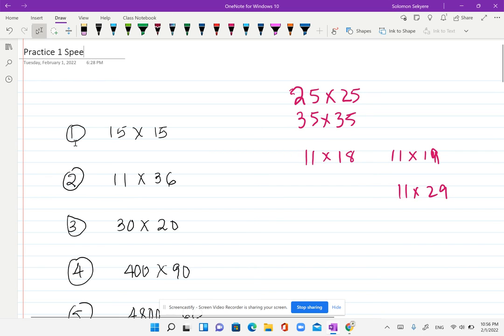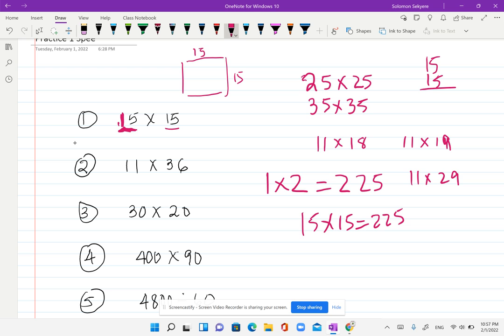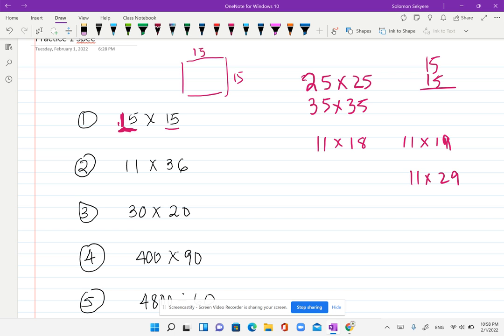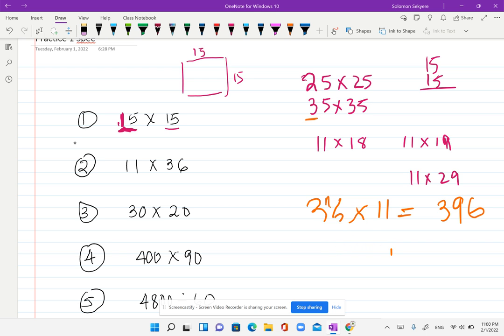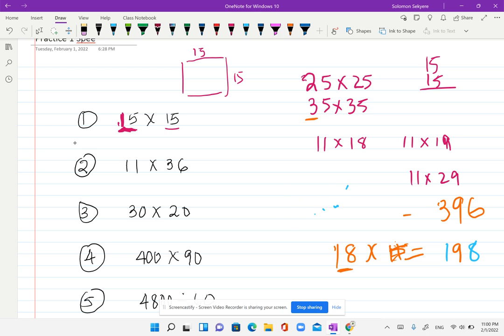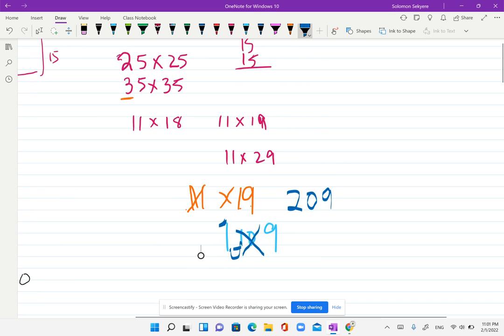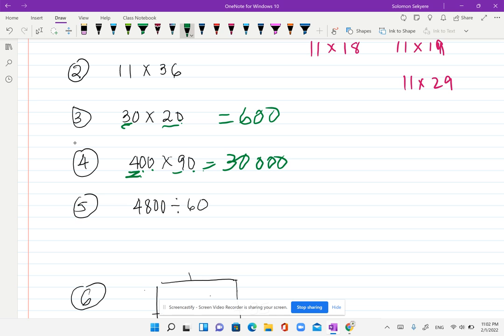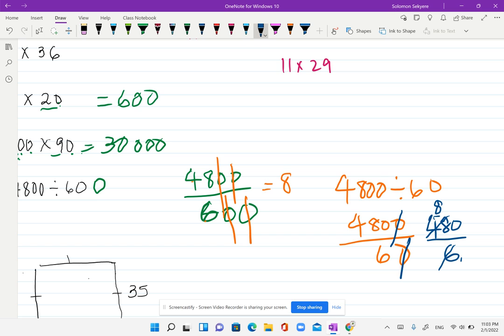Speed Math 1-- Times 11 and Squaring 5 at The Ones Place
MathPro by Bloom Leadership Academy: Speed Math 1